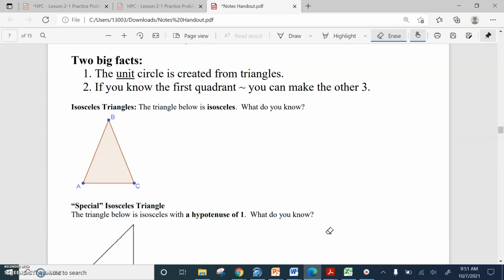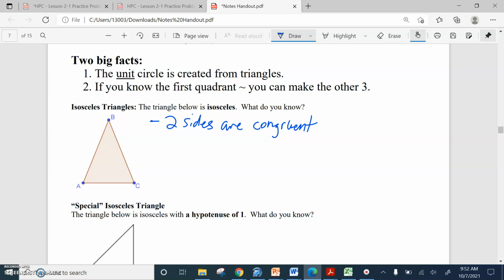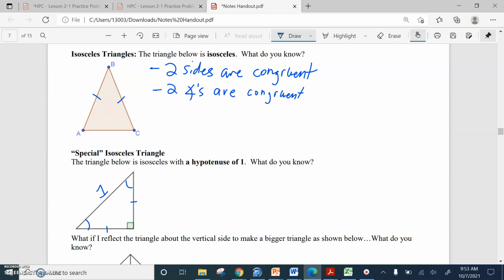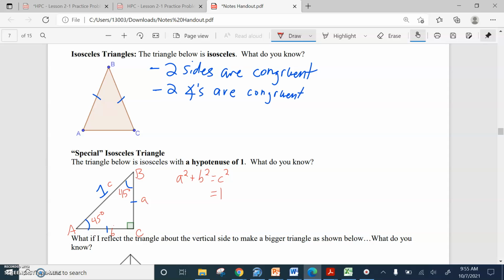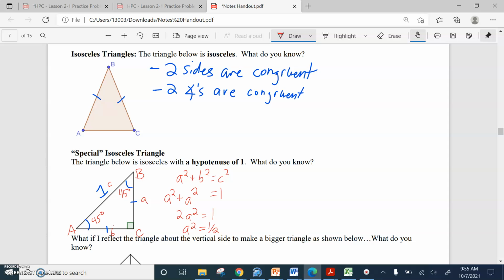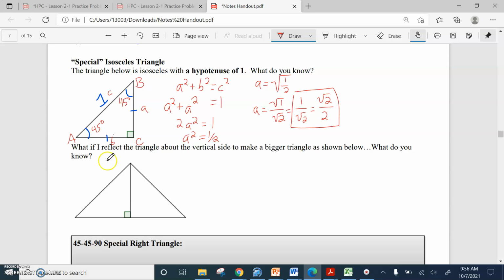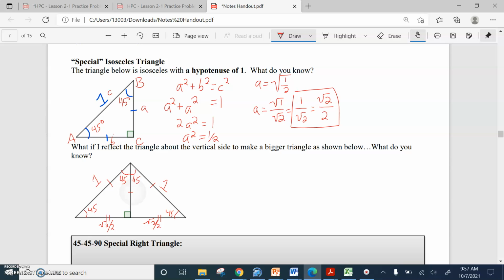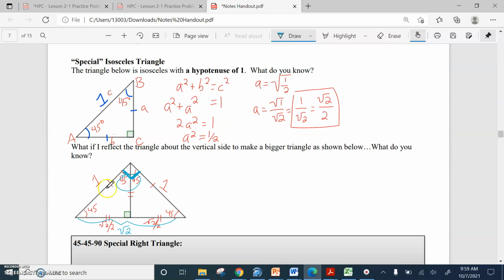HPC Lesson 2-3 Notes - Part 1